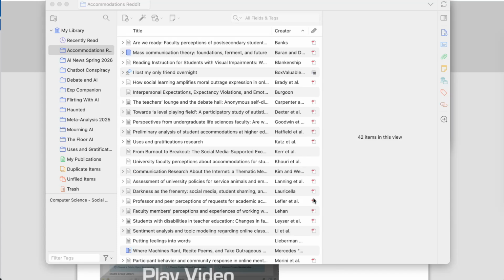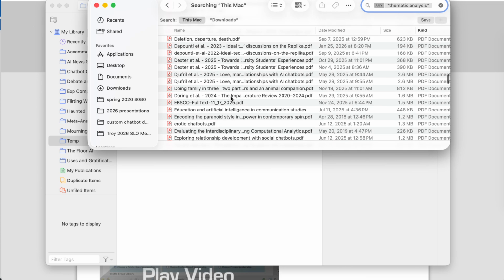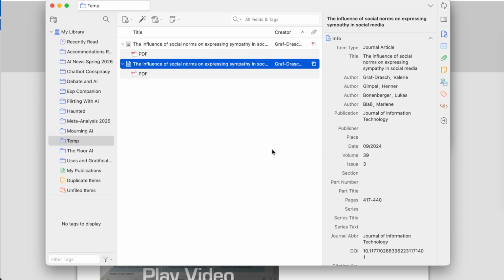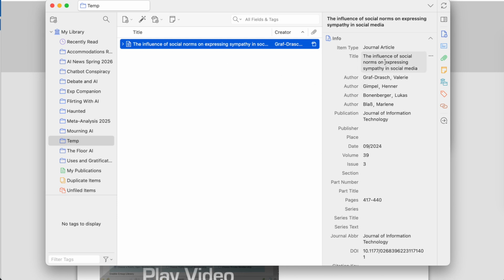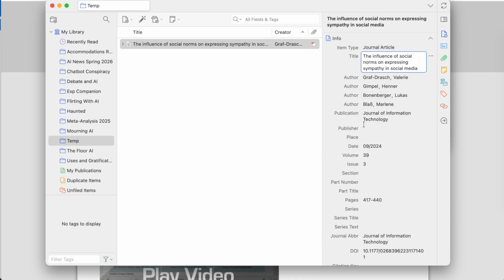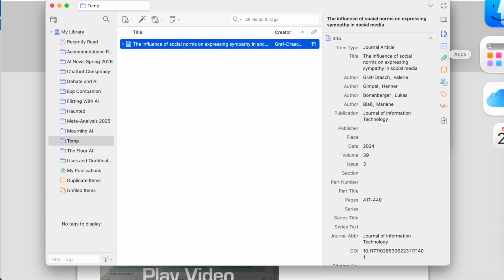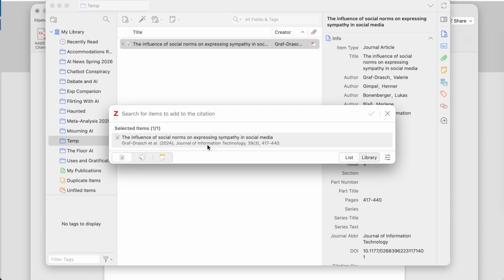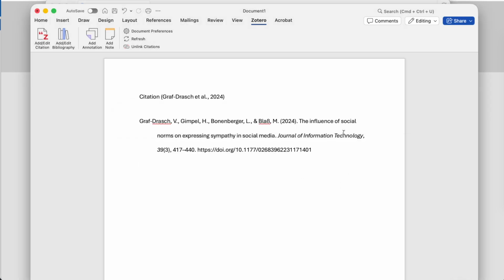Zotero Foundational Tips: Create Collection, Drag and Drop, Use in Word